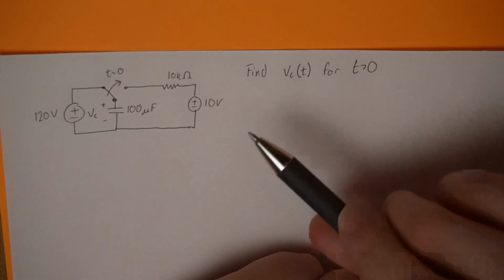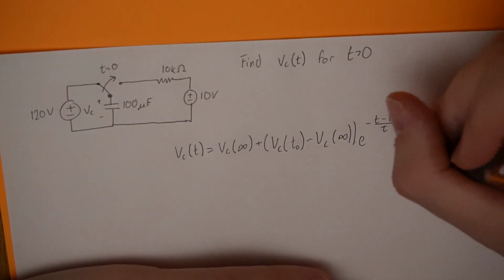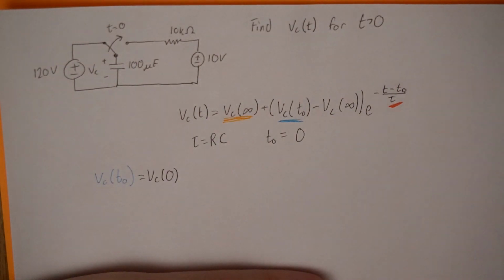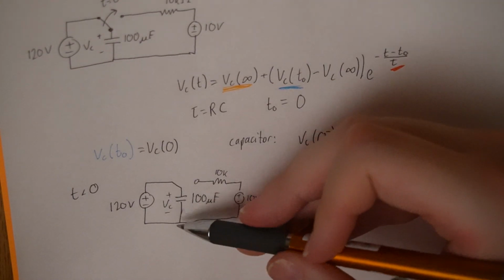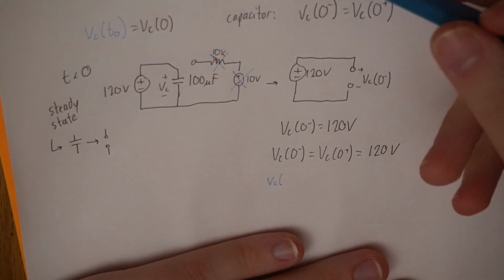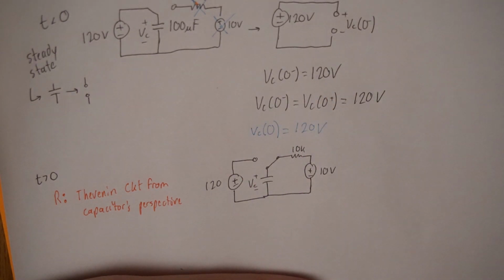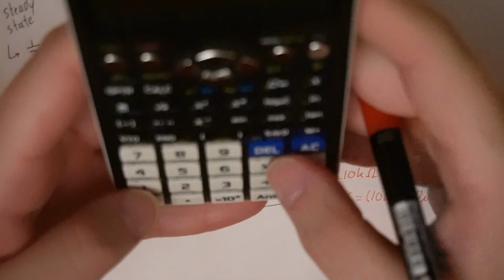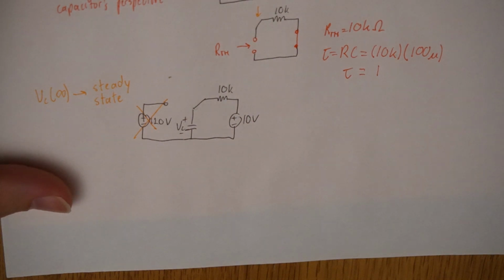First Order Circuit Problem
I solve a simple First Order Circuit problem